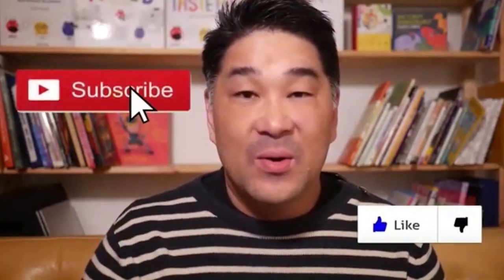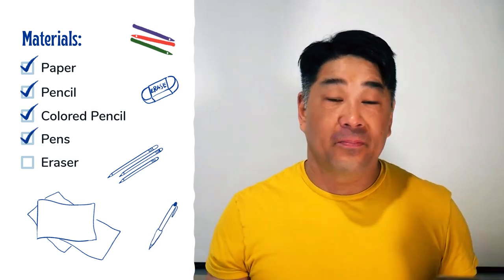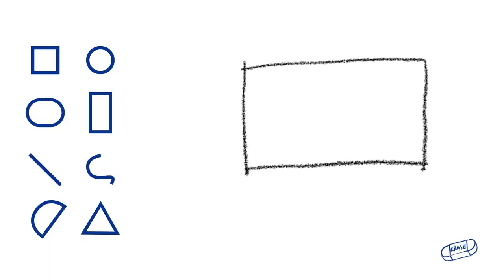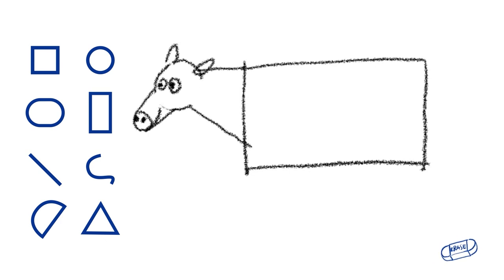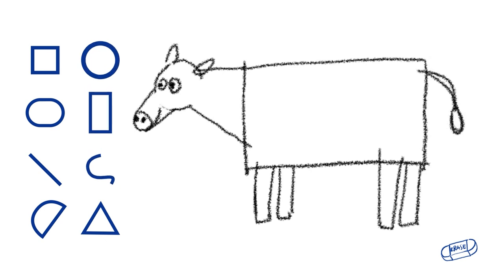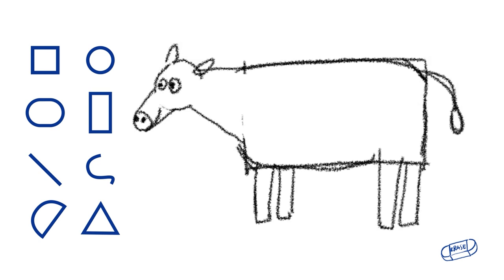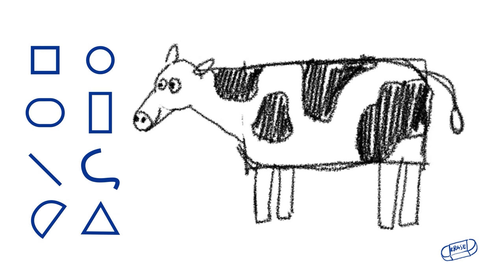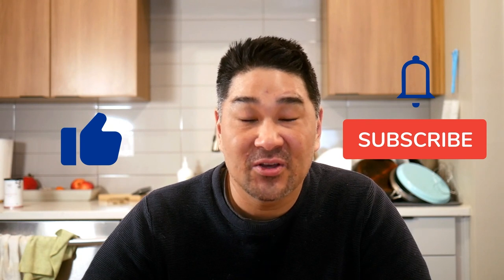How to Draw a Cow for Kids - Easy Step by Step Tutorial